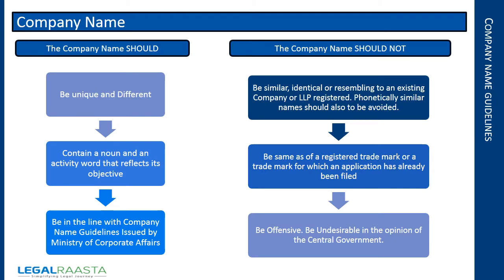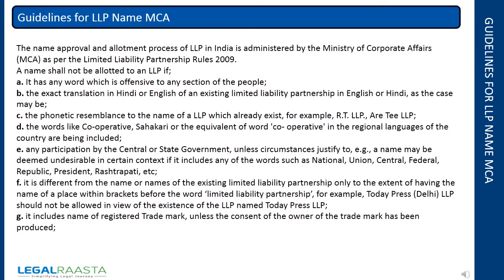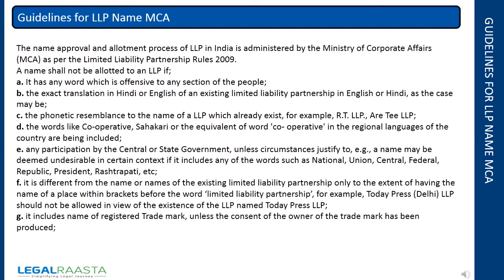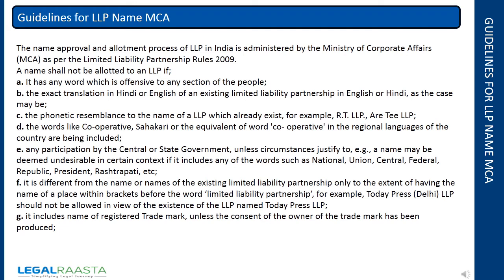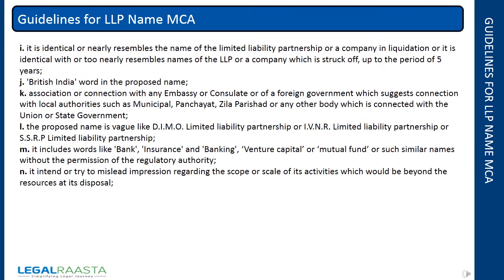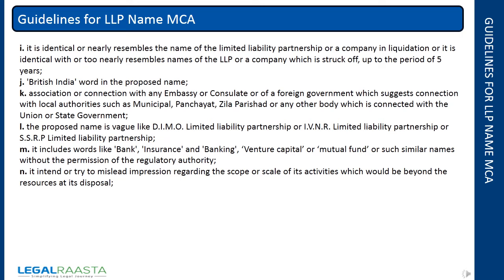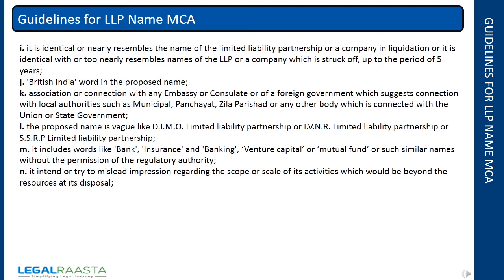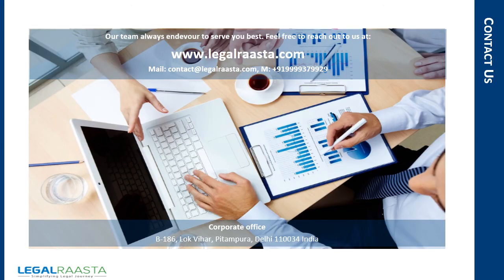Selecting Name For Your Limited Liability Partnership | Name Search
What is Limited Liability Partnership, Guidelines for LLP Name MCA in India by Legalraasta?

To know more about Selecting a name for your Limited Liability Partnership,